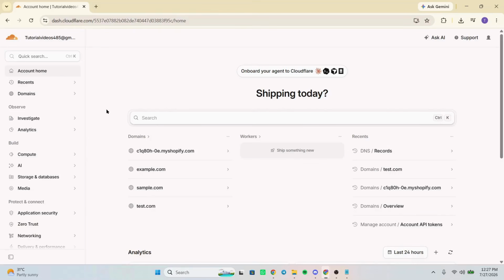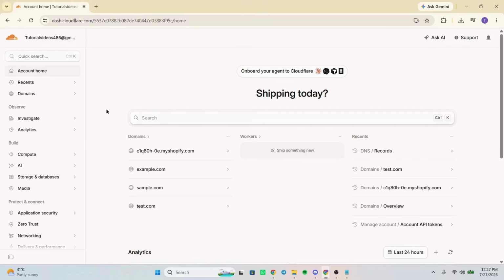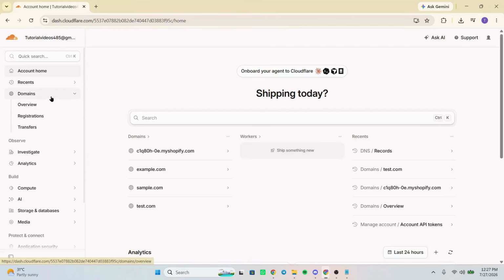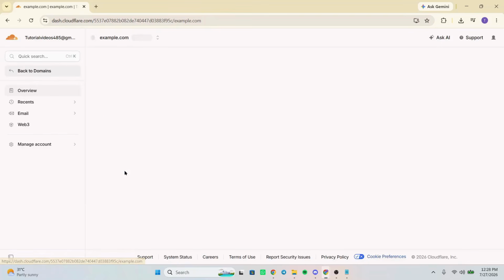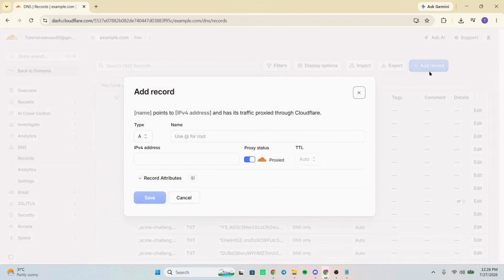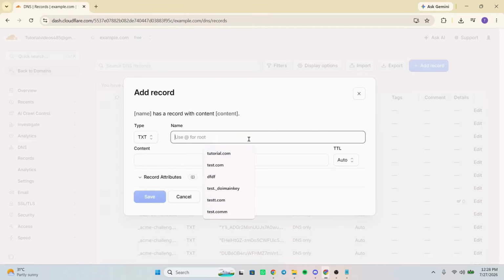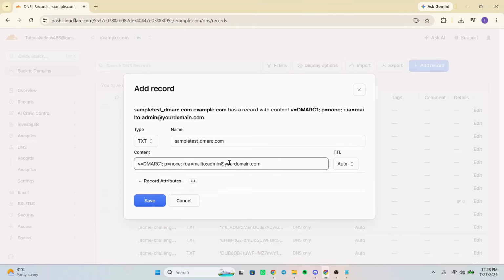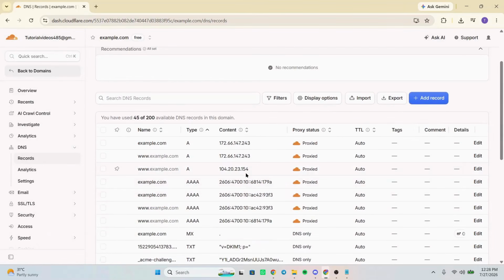How to Add DMARC to Cloudflare - Full Guide (2026)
In this video, you'll learn how to add DMARC to Cloudflare, even if you're a total beginner or just need a quick refresher. By the end of this guide, you'll know exactly how to set up DMARC records so you can enhance your email security and protect your domain from spoofing.

Here is the step-by-step breakdown:
00:00 Open Cloudflare Dashboard
00:15 Select Your Domain
00:30 Navigate to DNS Settings
00:45 Add DMARC Record
01:00 Fill in DMARC Details
01:15 Save Your DMARC Record
01:30 Congratulations on Adding DMARC